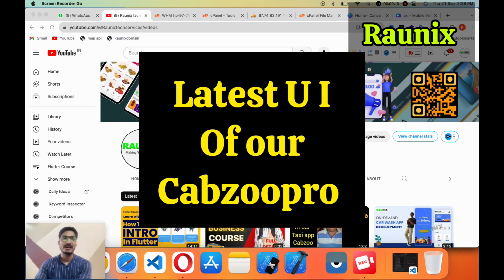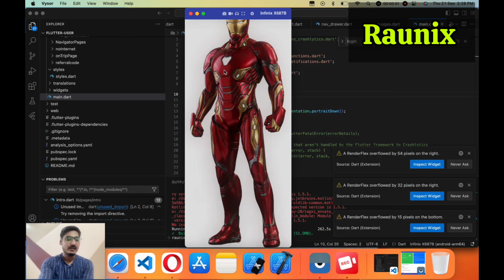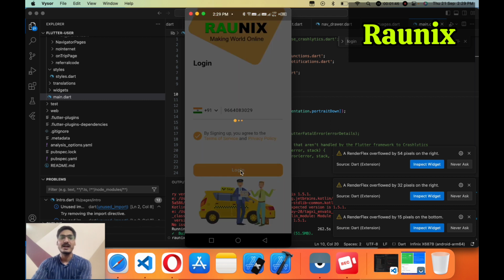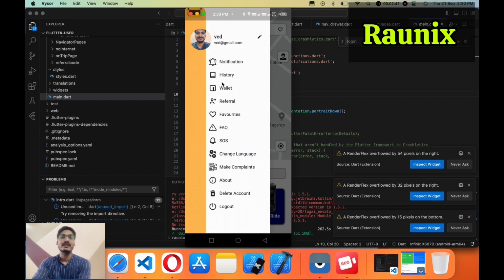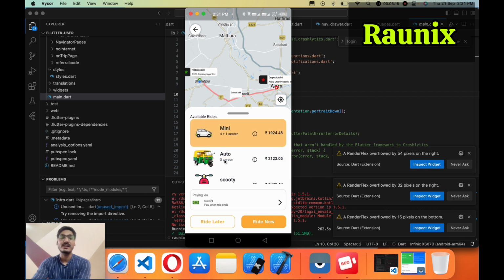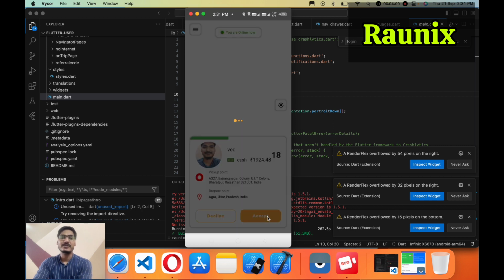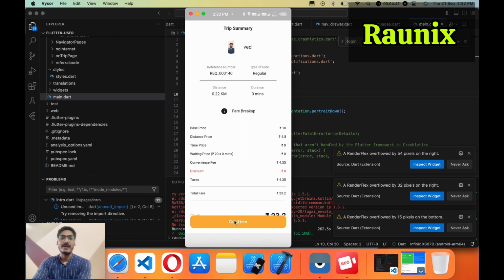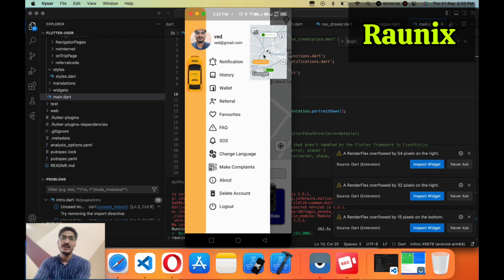How to make taxi booking app || how to make app like uber and ola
How to make taxi booking app || how to make app like ola and uber || how to build a taxi ride app

cab booking app sourse code download,
[5:05 PM, 5/1/2024] Raunix: Kareem Taxi App – Cab Booking Solution,
create cab booking app,
how to create cab booking app,
make cab booking app in android studio,
how to make taxi booking app,
how to create a taxi booking app,
taxi booking app,
how to make taxi app,
how to create taxi booking app,
create taxi booking website,
create taxi app,
create a taxi booking app,
create taxi app free,
how to create ola app,
create app like ola,
create uber app android studio,
how to create uber app with android,
create app like uber,
create app like uber android studio,
create app like uber eats,
how to create uber app,
how to make uber appointment,
how to make uber application,
make app like uber,
how to make uber app,
android studio project source code download
android studio simple calculator source code download
android studio music player source code download,
make taxi app,
how to make taxi app like uber,
how to make a taxi booking app without coding,
how to make taxi booking app in android studio,
make a taxi app,
how to make a taxi app,
how to make a taxi booking app,
create taxi booking app,
taxi app tutorial,
creating a taxi app,
create cab app,
how to create cab app,
how to create ola cab app,
taxi app builder,
how to create taxi app,
how to make online taxi app,
how to make taxi application,
how to build a taxi app,
create taxi app,
how to create taxi app in android studio,
how to create taxi app in android,
create a taxi app,
build taxi booking app,
create uber like app,
how to create taxi booking website,
make cab app,
how to make cab booking app,
make ola uber app,
how to make app like ola and uber,
make cab booking app hindi,
cab booking app sourse code
cab booking app sourse code free,
how to make taxi app like uber and ola,